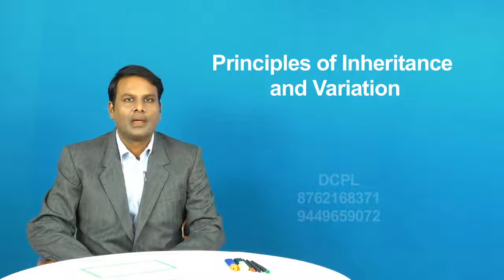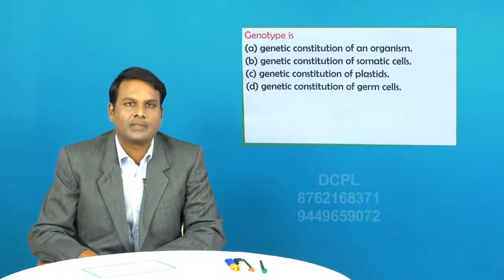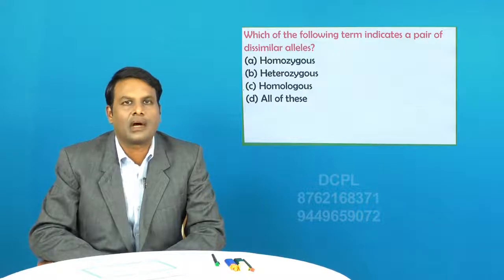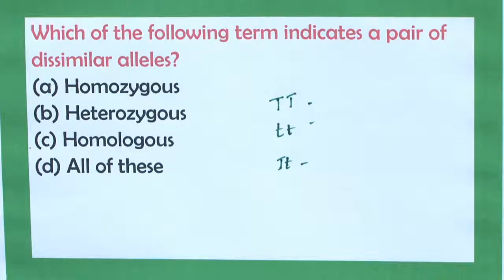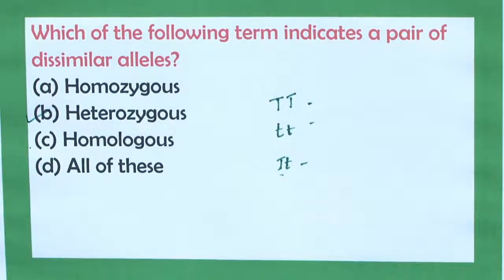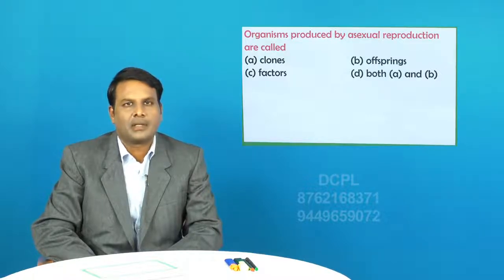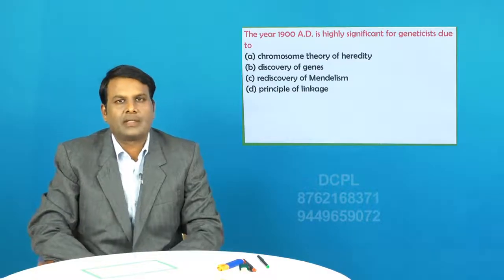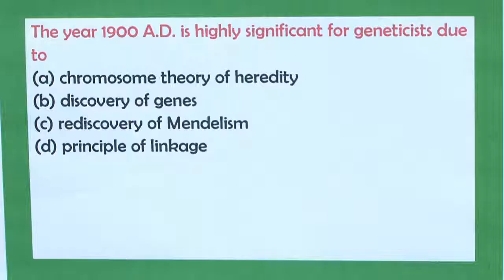NEET Biology | Principles of Inheritance and Variation | Part 850 of 1000 |Class 12| Deevige Classes